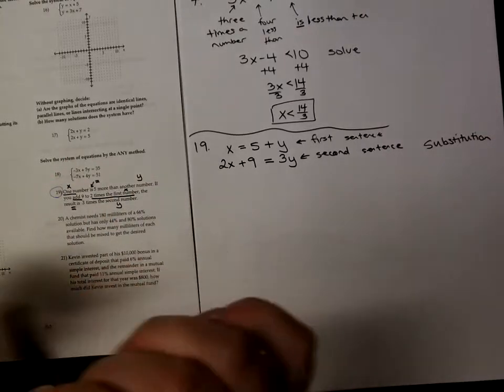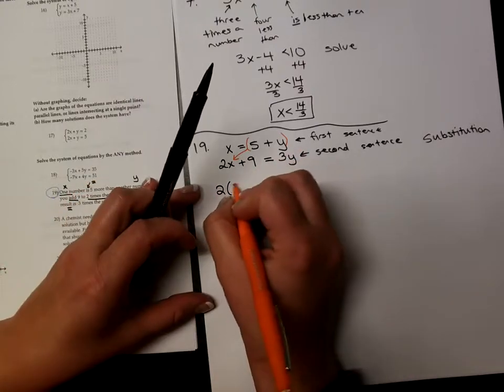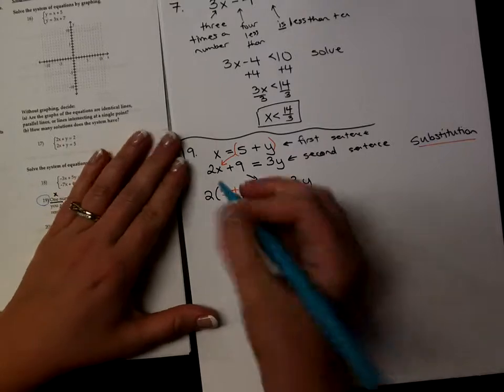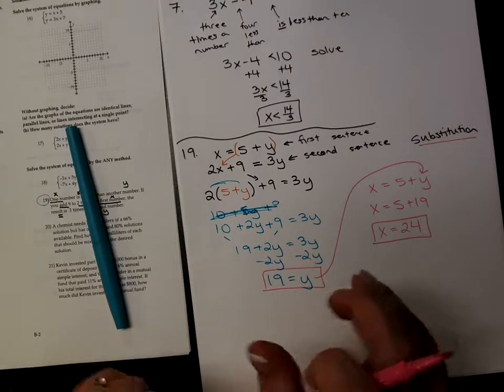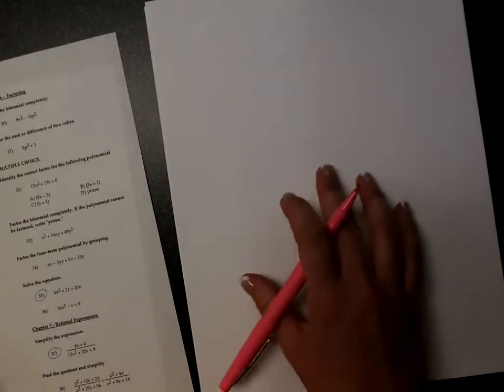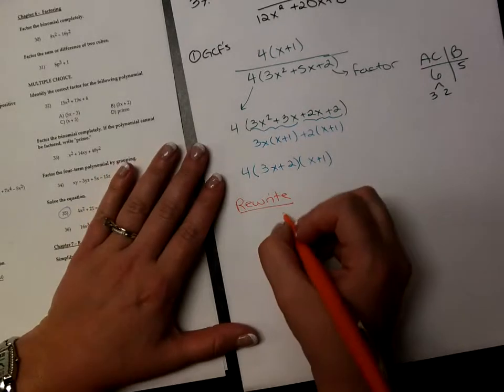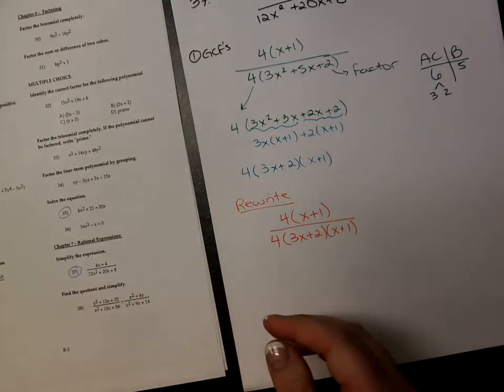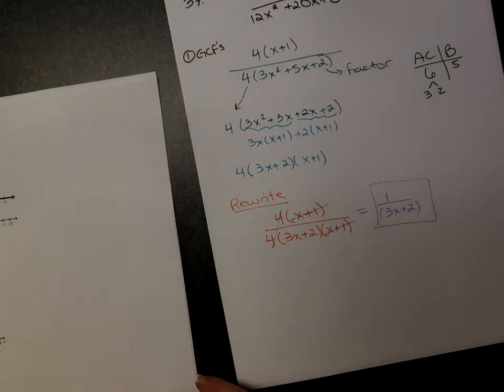Sinai Video 001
Final Exam Review Version B 7, 19, 35, 37